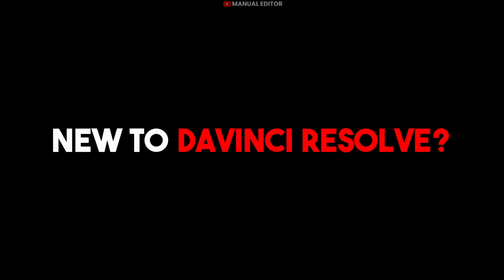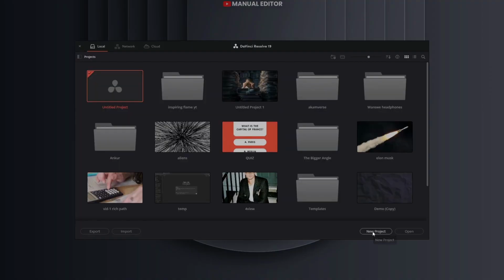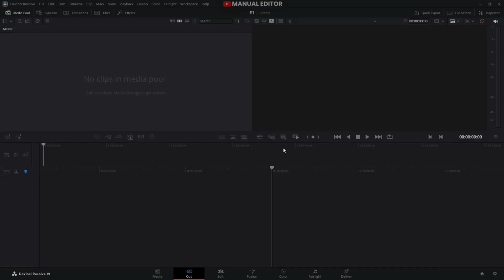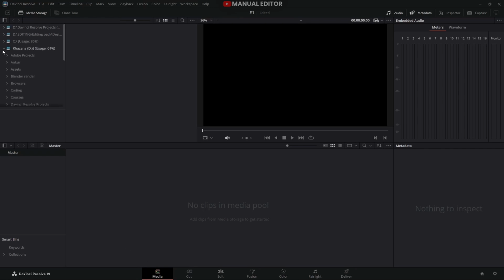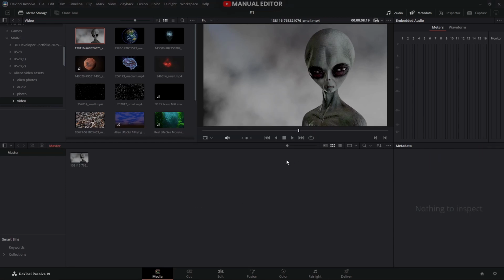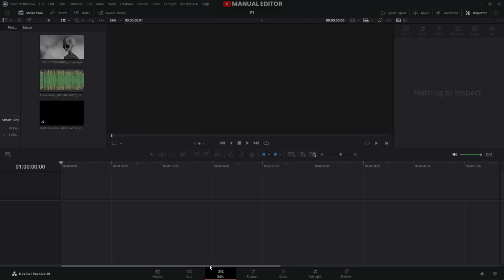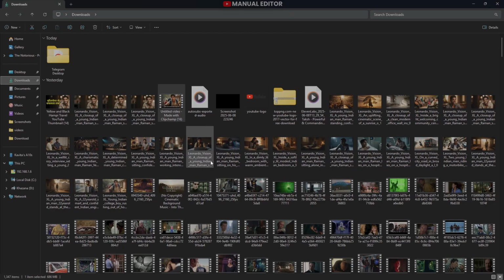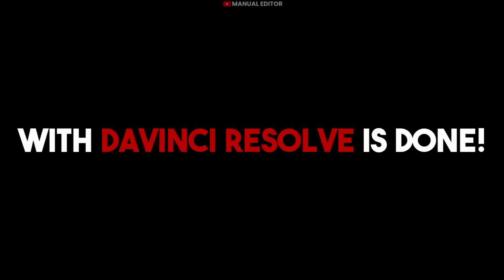How to Import Video in DaVinci Resolve 20 | Beginner Tutorial in 60 Seconds (2026)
Want to learn DaVinci Resolve fast? In this quick 1-minute tutorial, I’ll show you how to import media files into DaVinci Resolve — perfect for beginners!

You’ll learn how to:
Navigate the Media tab
Locate your files
Add video clips to the Media Pool
Start editing right away

🟢 No fluff. Just clear steps.